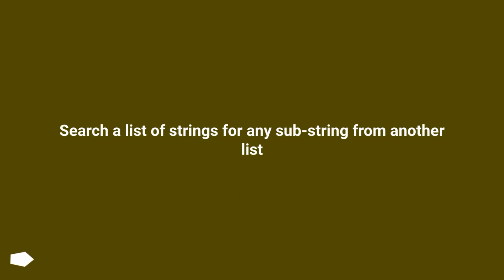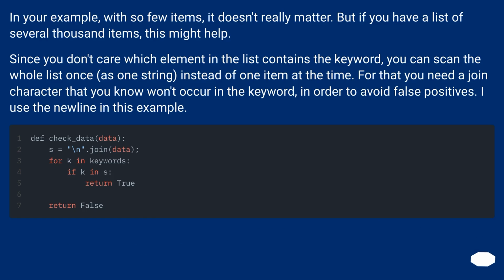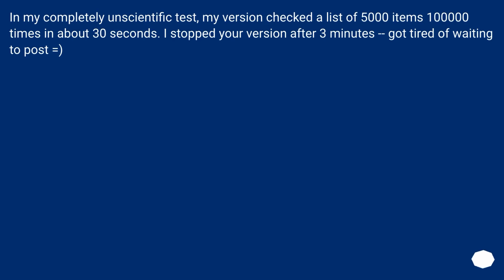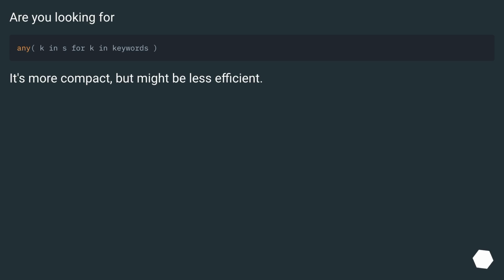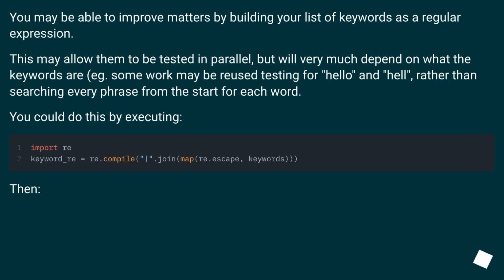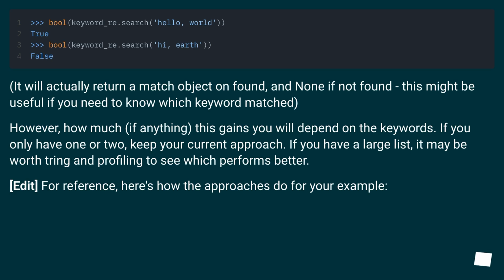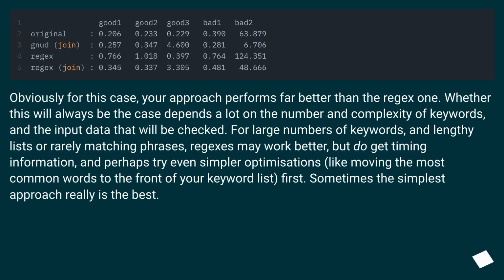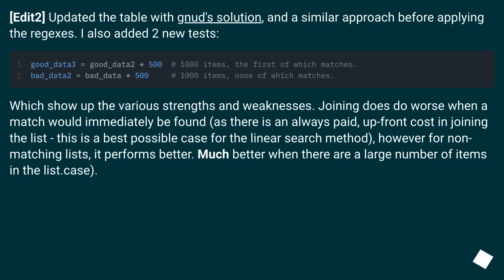Search a list of strings for any sub-string from another list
Chapters
00:00 Question
00:49 Accepted answer (Score 16)
01:44 Answer 2 (Score 38)
01:59 Answer 3 (Score 4)
02:29 Answer 4 (Score 2)
05:02 Thank you